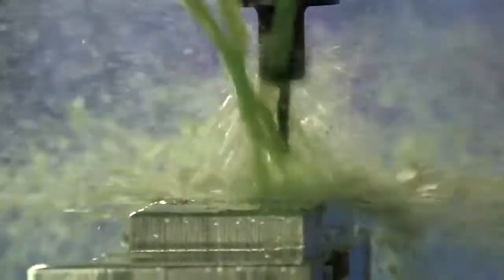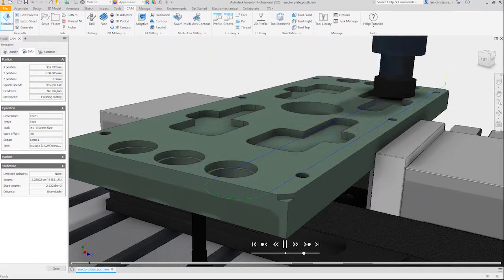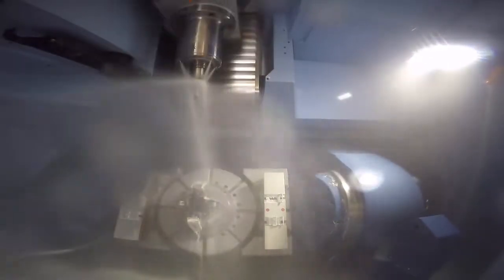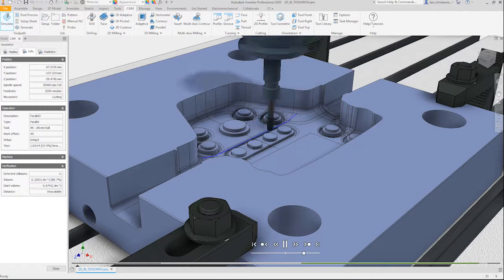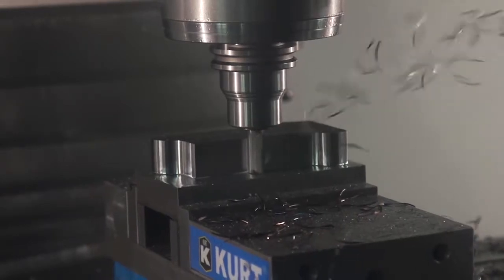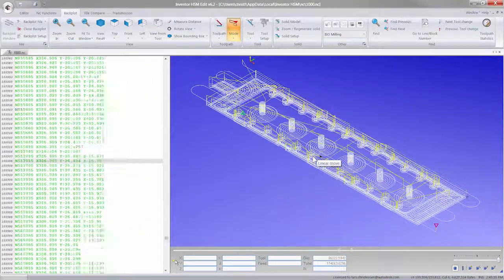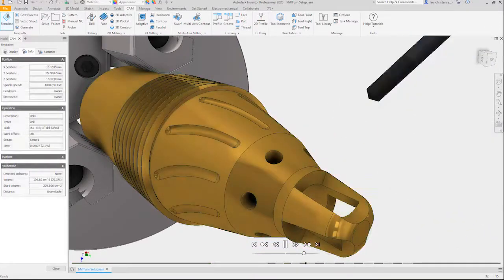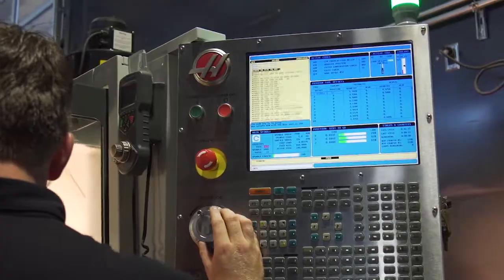Inventor 2020 | What's New: CAM Overview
Explore the new features that streamline part manufacturing workflows in Autodesk Inventor CAM 2020.